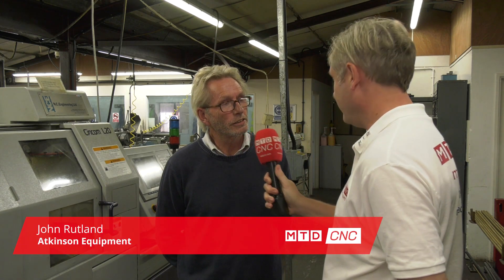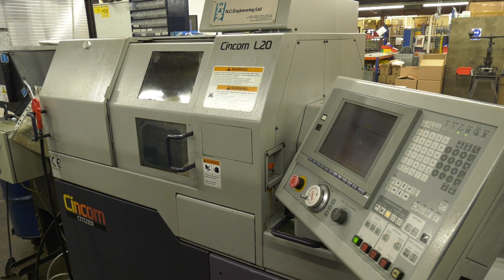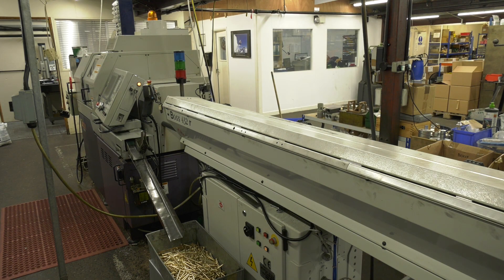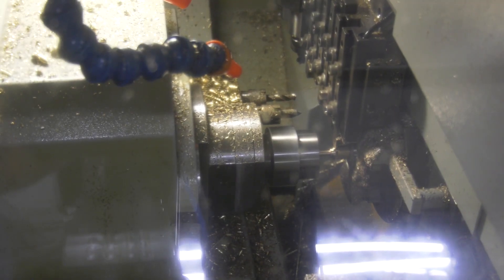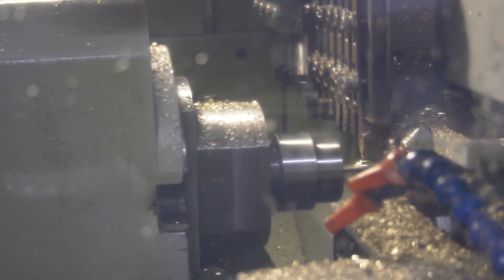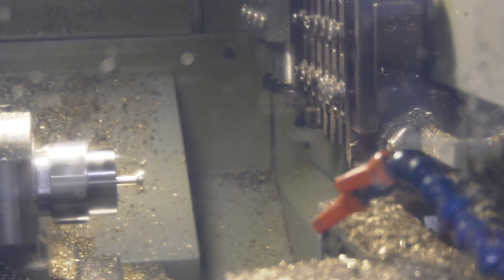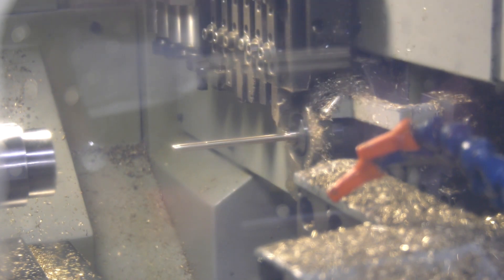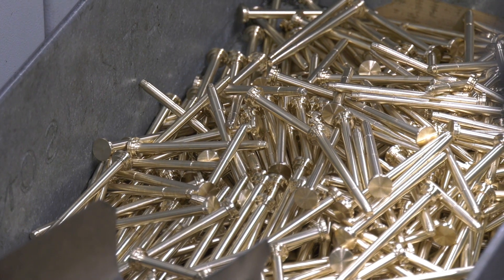An Oldie But A Goldie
We dropped in to see the guys at Atkinson Equipment. They have their own products and fully equipped sub-contract machine shop.

One of the mainstays of their operation is a Cincom L20 Sliding Head Lathe. We regularly talk about the latest technology but this machine was purchased in 2001 and is still going strong. As John from Atkinson said ‘It’s one of the best acquisitions we have made’.

With regular support and service from the guys at Citizen Machinery UK this machine continues to run 24/7, producing parts to tolerance without fail.